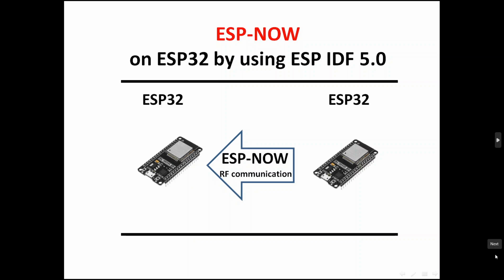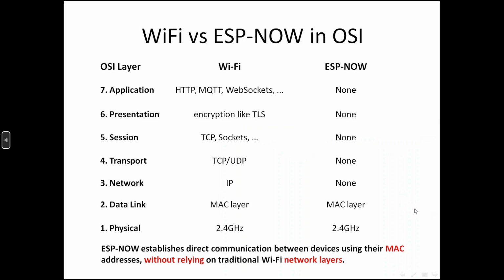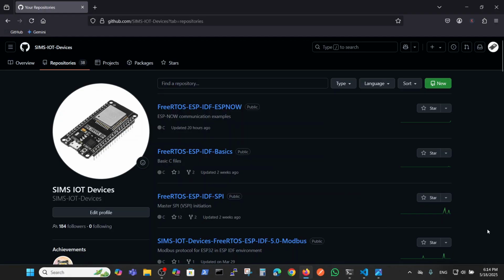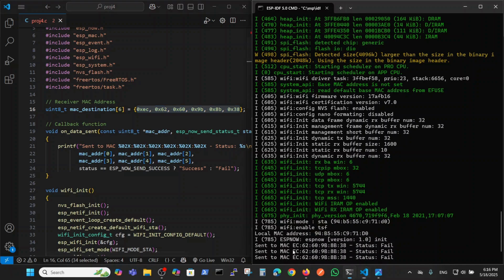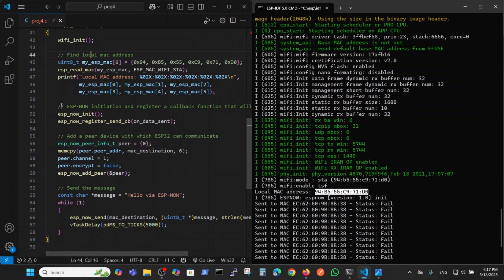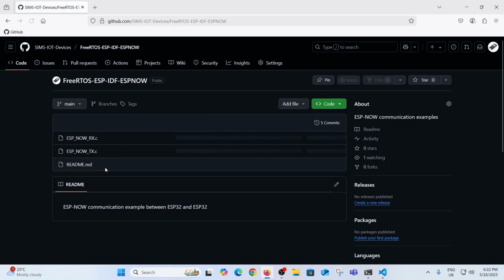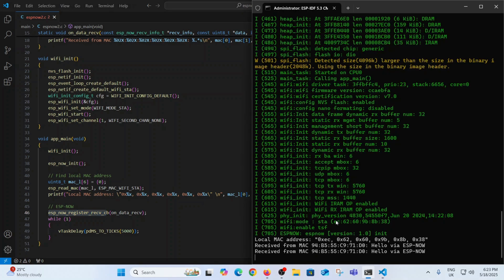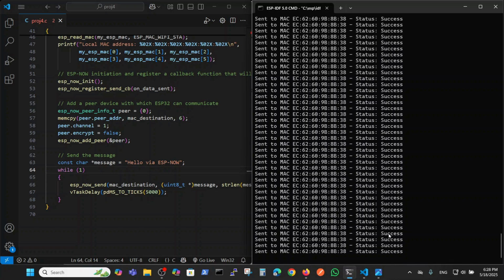ESP-NOW communication between ESP32 and ESP32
ESP-NOW communication in ESP IDF 5.0 between ESP32 and ESP32. The program sends text messages from one ESP32 to another.